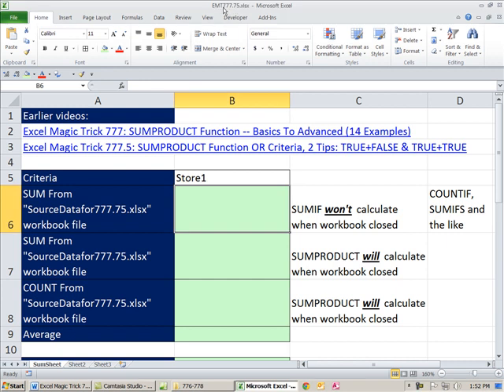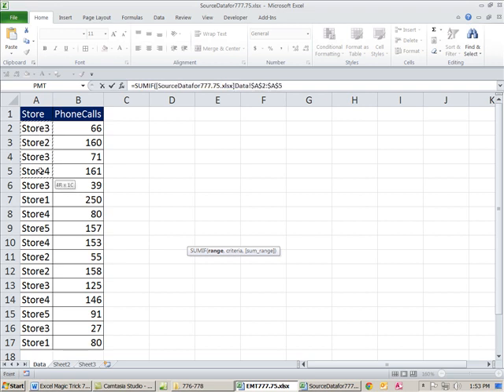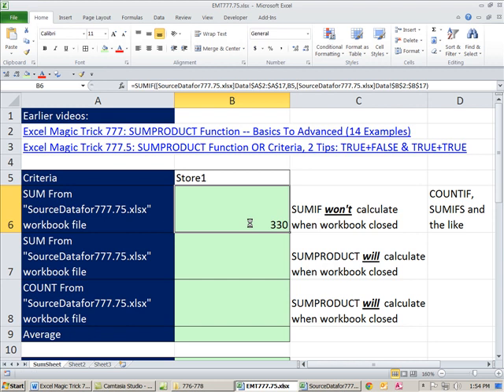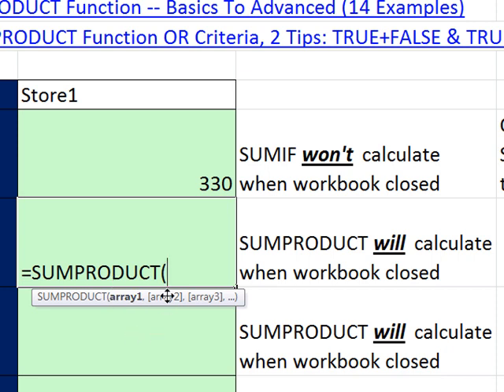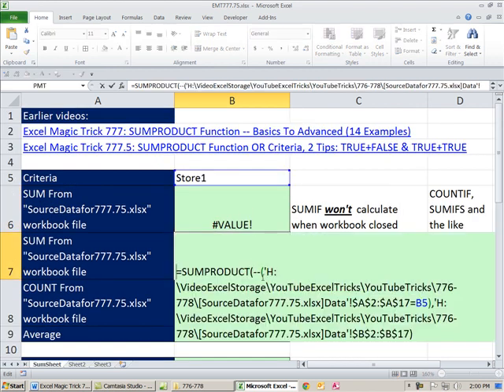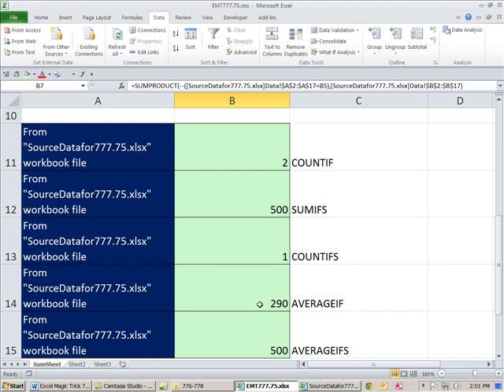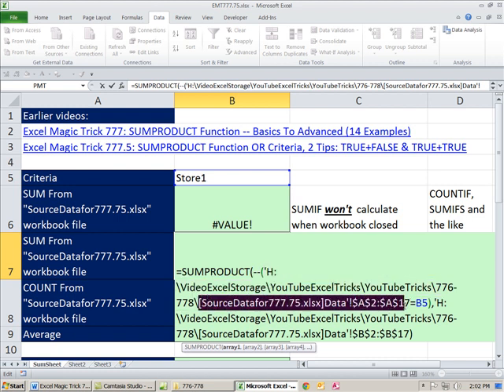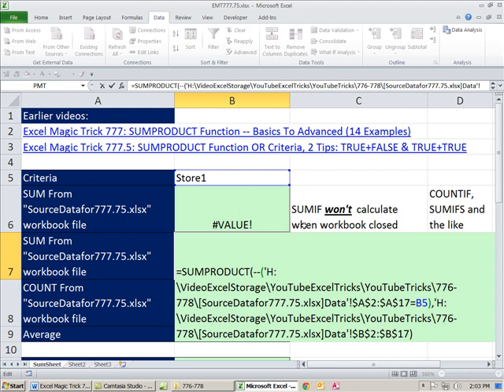Excel Magic Trick 777.75: SUMPRODUCT Solves: SUMIF Won't Calculate From Closed Workbook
1. See how to use SUMPRODUCT instead of SUMIF when external workbook references are used.
2. SUMPRODUCT can solve the problem of VALUE! error for SUMIF when the external data source workbook is closed.
3. SUMIF, SUMIFS, COUNTIF, COUNTIFS, AVEARGEIF and AVERAGEIFS all will yield VALUE! error when workbook closed.
4. See how to use SUMPRODUCT for adding, counting or averaging.